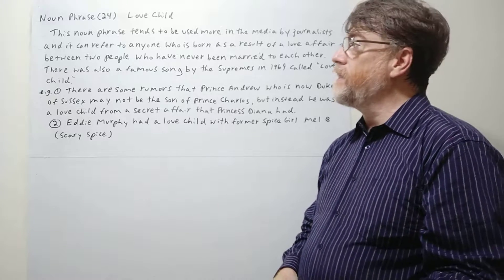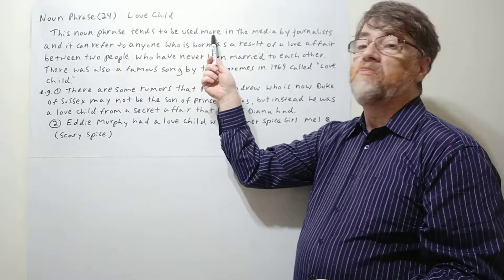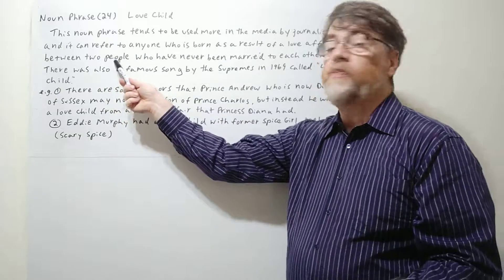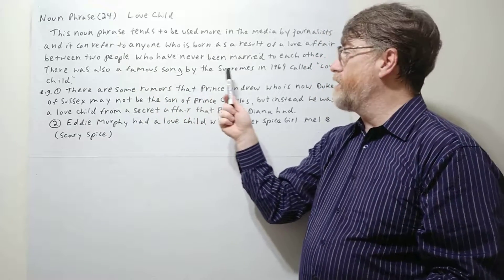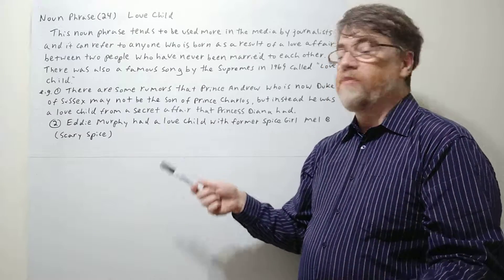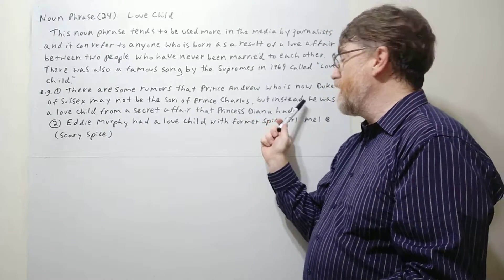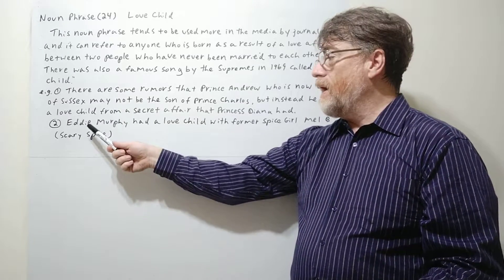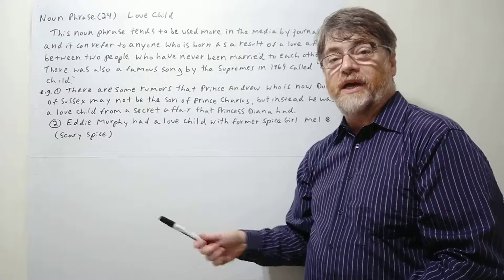English Tutor Nick P Noun Phrase (24) Love Child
The noun phrase ' love child' can refer to anyone who is born as a result of a love affair between two people who have never been married to each other. you can use the captions to view all the words in this video.